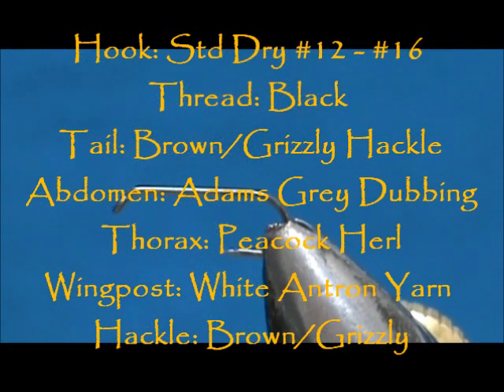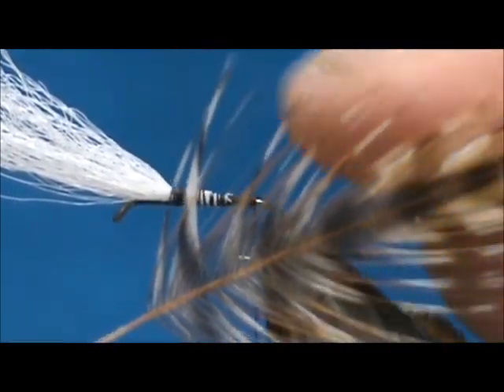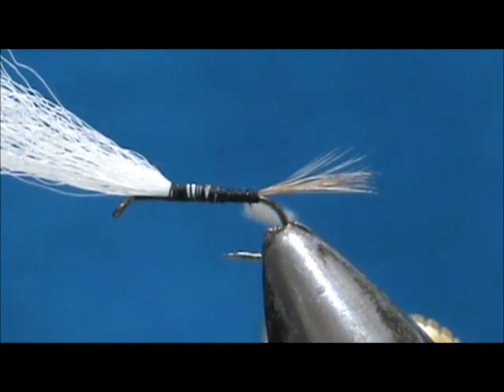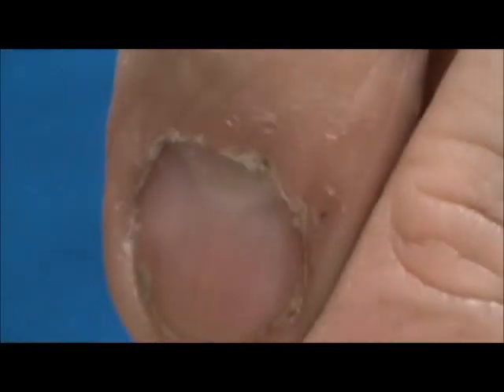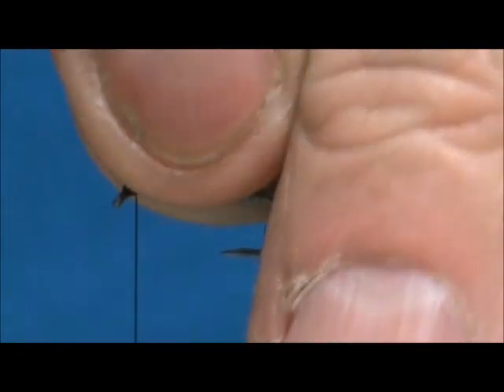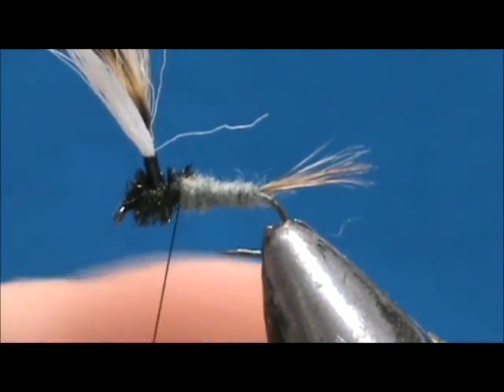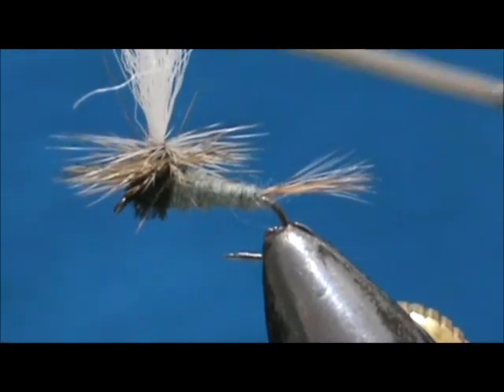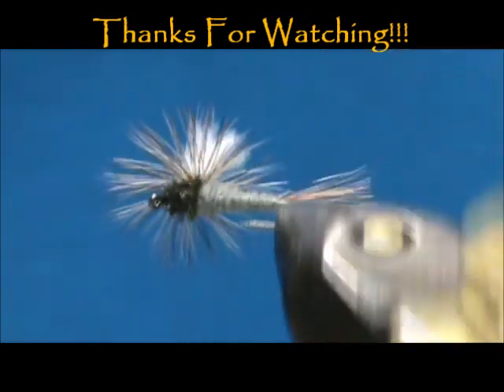Beginner Fly Tying a Thor's Hammer with Jim Misiura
Thread: Black
Tail; Grizzly/Brown Hackle
Abdomen: Adams Grey Hackle
Wingpost: White Antron Yarn
Thorax: Peacock Herl
Hackle: Grizzly/Brown